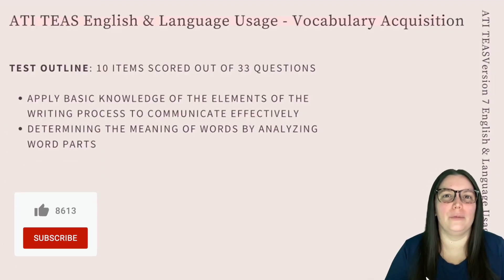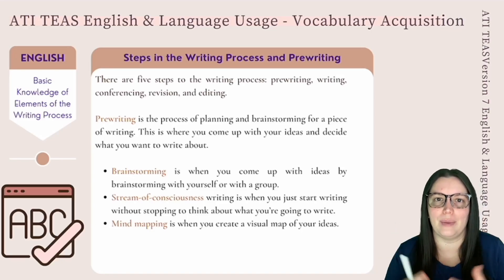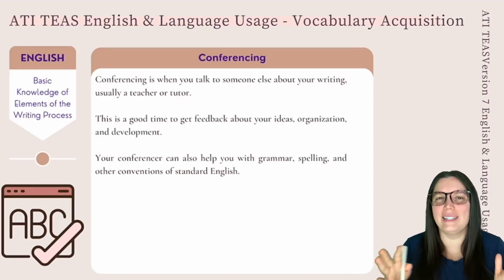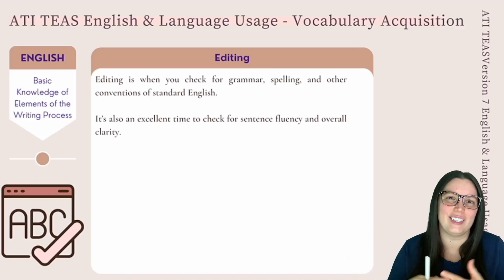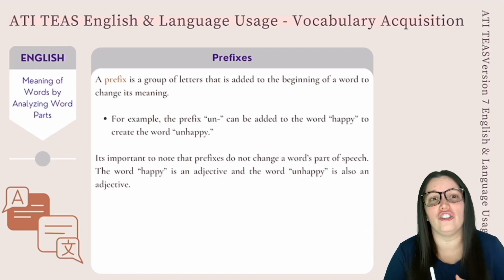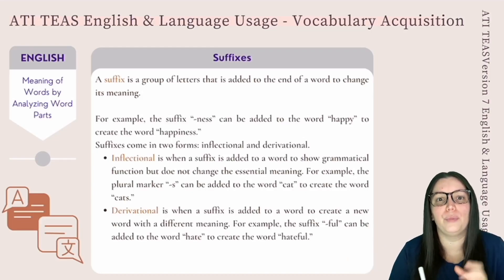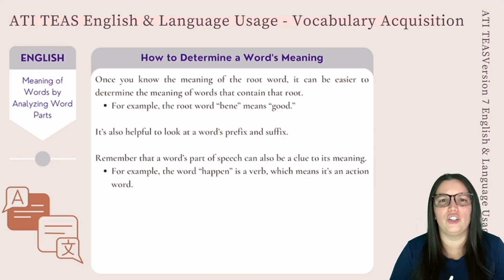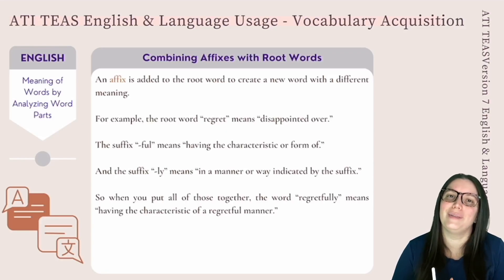ATI TEAS Version 7 English Vocabulary Acquisition (How to Get the Perfect Score)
⌚️Timestamps:

00:00 Introduction
00:17 Objectives for Vocabulary Acquisition
00:41 Writing Process
04:01 Citations
04:45 Prefixes
05:38 Suffixes
06:56 Root Word
07:20 Determine a word's meaning
08:04 Affixes
08:55 Outro